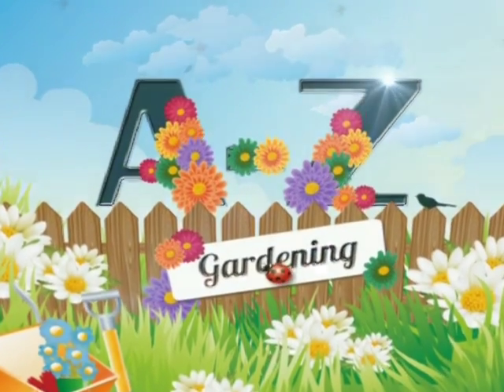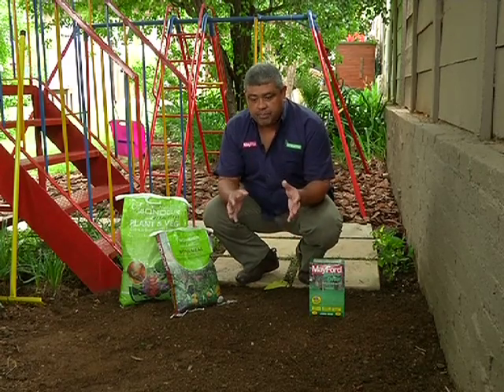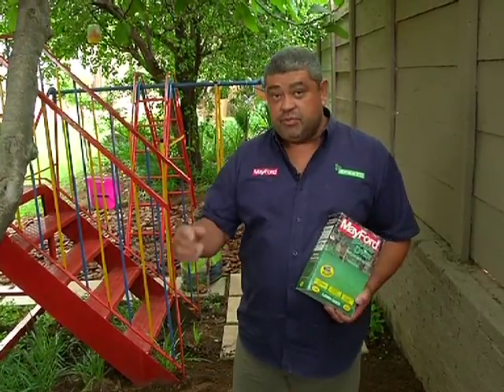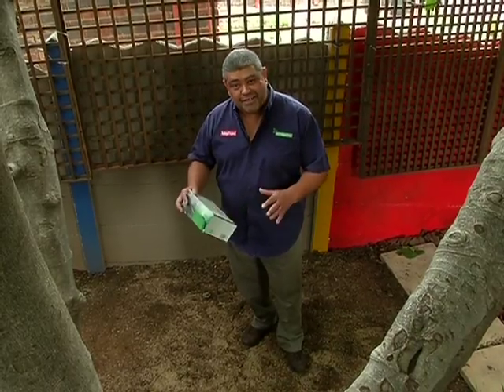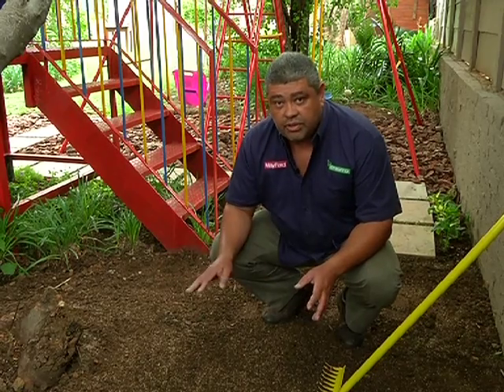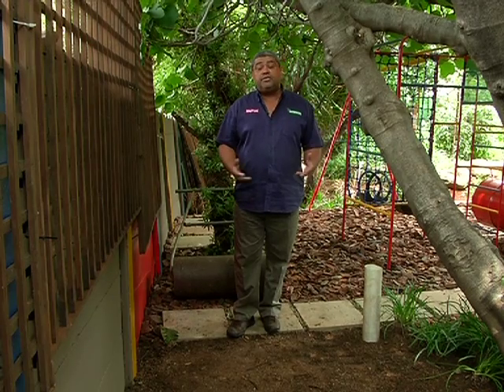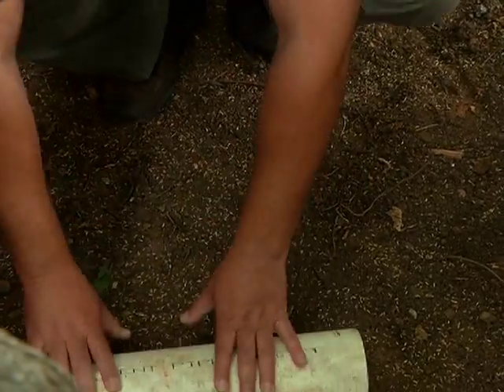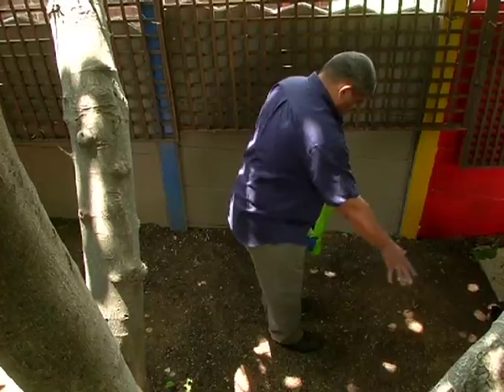Garden Care A-Z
On Garden Care today, Andre shows us how to plant grass for a shaded area, using Mayford grass seeds.

This is the 9th insert of a 13-part series.